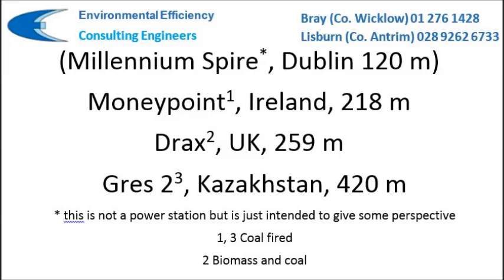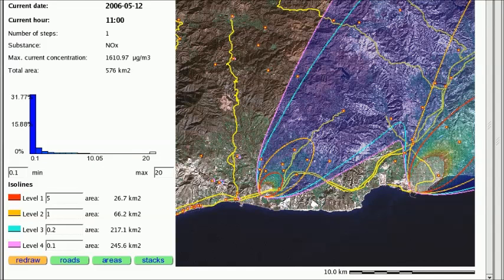ADM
Overview of air dispersion modelling